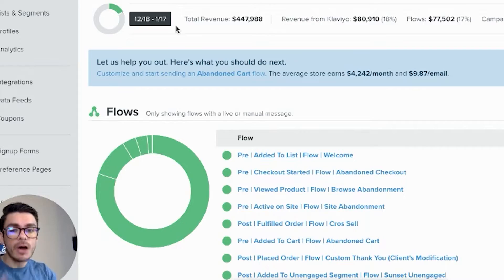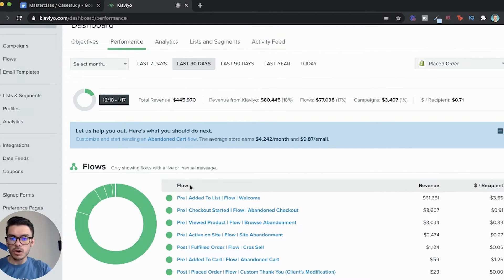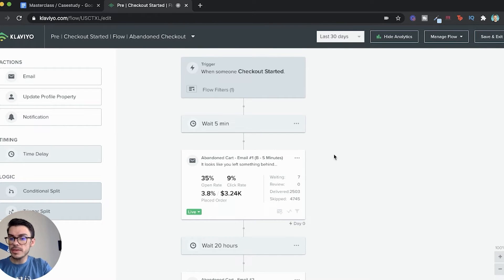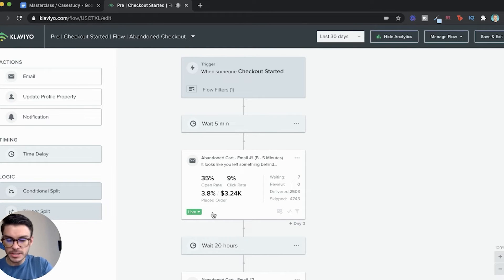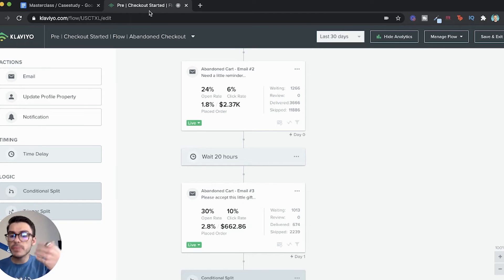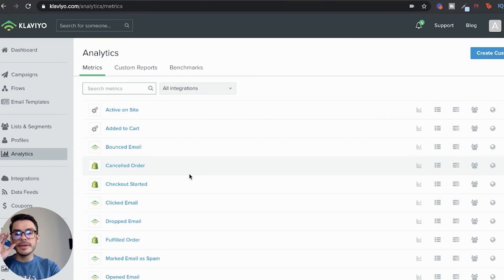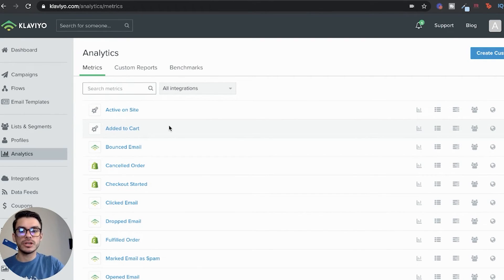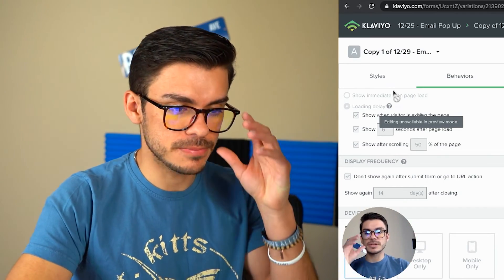HOW TO USE KLAVIYO | Email Marketing Case Study for Shopify [$80k from Email in 30 Days]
HOW TO USE KLAVIYO | Email Marketing Course for Shopify [Tutorial for Beginners]

In this video I discuss setting up Klaviyo for your Shopify store to help you start utilizing the power of email marketing.